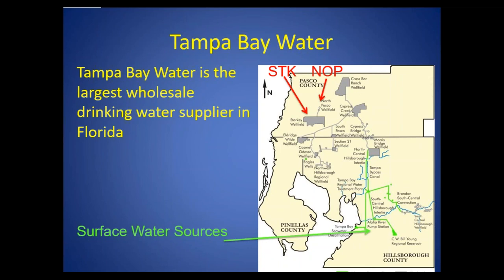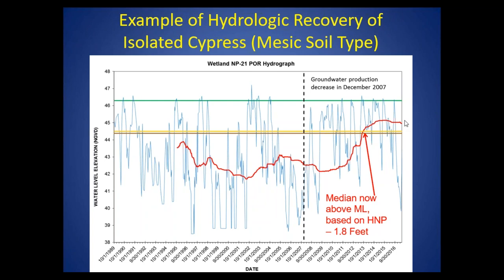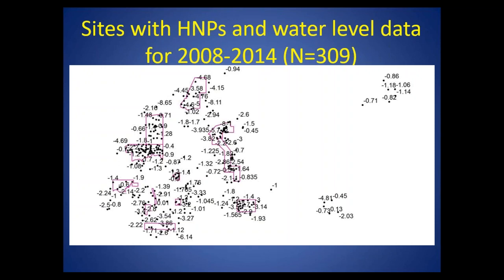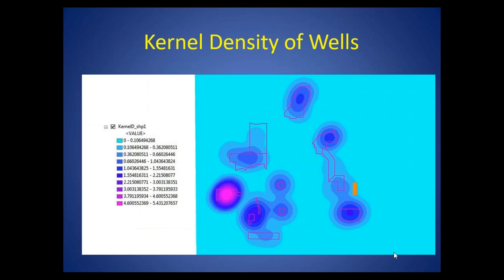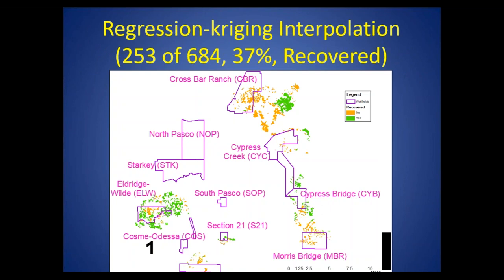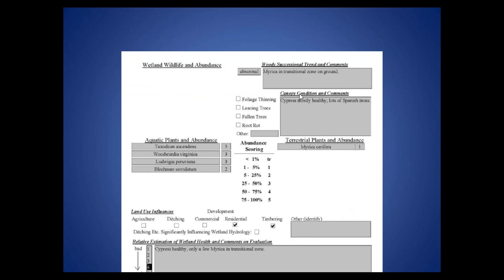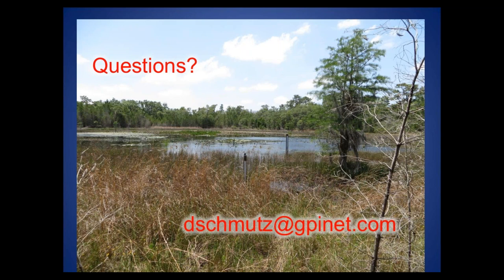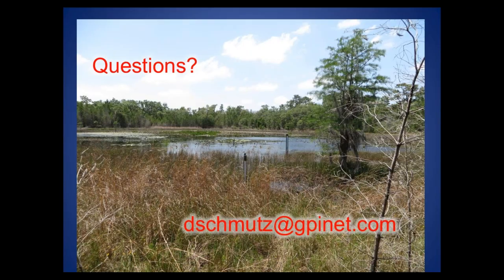Robust Interpolation of Water Levels and Ecological Conditions at Unmonitored Wetlands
Tampa Bay Water, Florida's largest wholesale water supplier, is assessing environmental recovery of wetlands and lakes in the Northern Tampa Bay area in response to regional groundwater production cut-backs. Groundwater production cut-backs were initiated in 2003 to improve regional aquifer levels and wetland hydrology and as part of a larger effort to develop diverse, environmentally-sustainable supplies that could accommodate future growth. Over 400 monitored wetlands and lakes are being assessed in comparison to hydrologic standards based on regulatory minimum level criteria. Unfortunately, water level data are unavailable for 684 unmonitored sites (7,900 acres) located in the vicinity of groundwater wellfields, causing uncertainty regarding the extent to which these areas have recovered. We implemented a robust regression-kriging (RK) interpolation approach using R to provide estimates of water level and ecological recovery at each unmonitored site. Best subsets multiple linear regression with the Bayesian Information Criterion was used to select the most probable, but parsimonious, subset of variables for prediction of median water levels relative to indicators of historic inundation for the period 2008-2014. Residuals showed spatial autocorrelation, so they were kriged to generate a combined RK model. Cross-validated residuals from the RK model ranged from -0.66 feet to +0.40 feet for 80% of the locations. The RK predictions were compared to wetland-type specific thresholds to yield recovery status for each unmonitored site. Similar methods were applied to a field-assessed metric of ecological condition available from over 800 locations. The interpolated estimates of both water levels and ecological conditions are being used to screen out recovered sites and prioritize others for further study and potential mitigation. for more information. If you are receiving credit hours for viewing this entire webinar, please log in to the SWS Store for access to our certificate generator